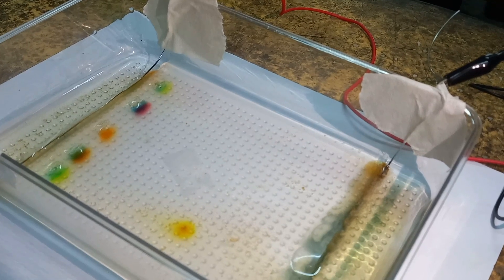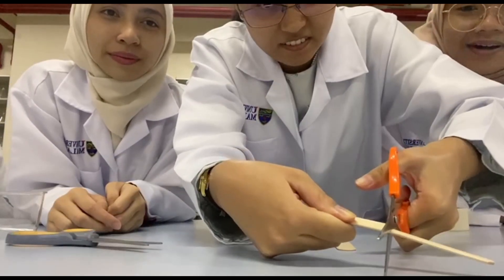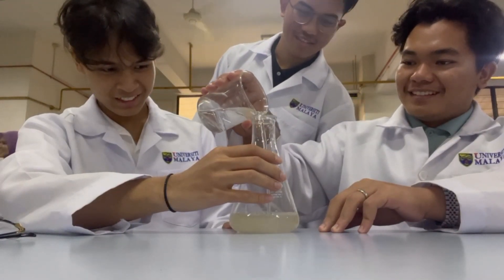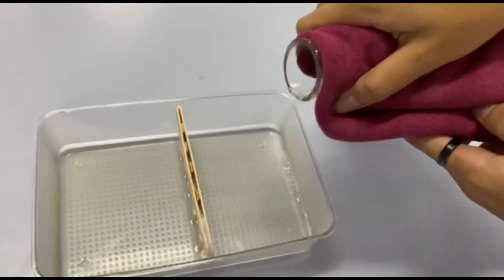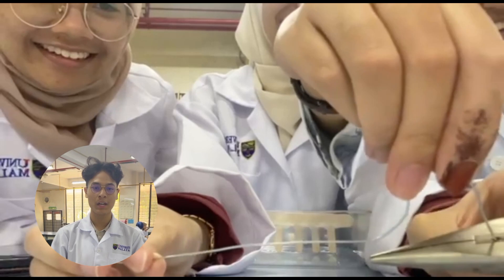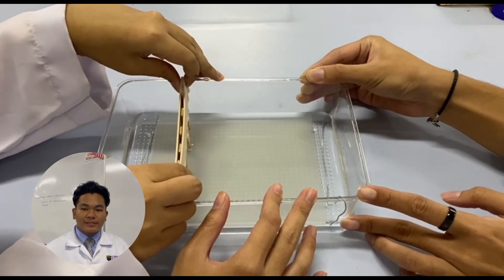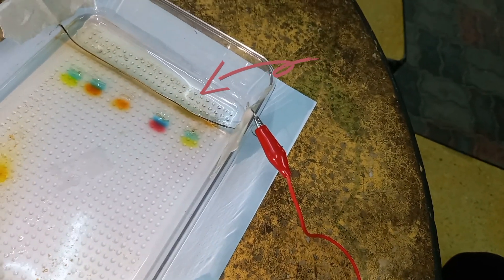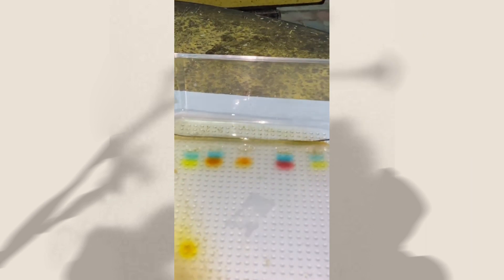Biology Project : DIY Gel Electrophoresis (Group 1 HA3) | FAD1002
We show you our work process for the diy gel electrophoresis assignment. This project is to replicate the actual DNA electrophoresis but using food dyes as samples!

The Team consists of:
AMIR SYAHMI BIN AHMAD HAIRIDAN (22000911)
MOHAMAD DANISH HAKIM BIN AHMAD ZAHURI (22001399)
NISA NABILAH BINTI AHMAD FAHIMI (22000896)
NUR AININA NADIAH BINTI AHMAD NIZAM (22000932)
SITI LAILA BATRISYIA BINTI AFANDI (22001074)